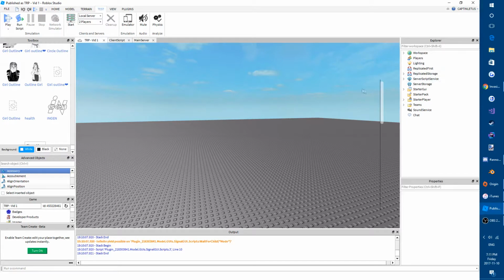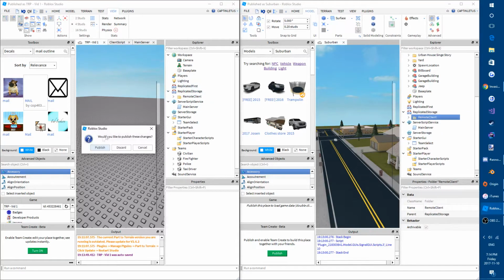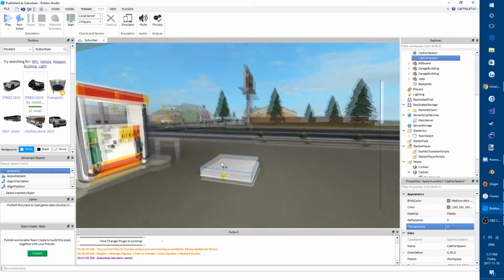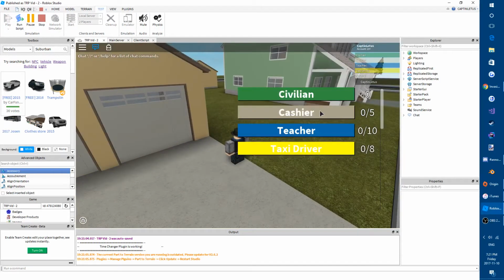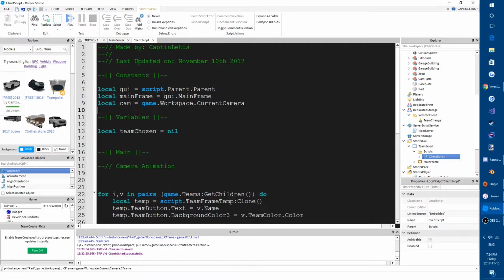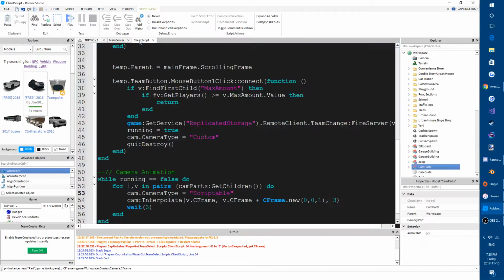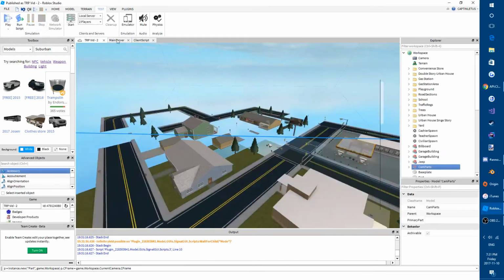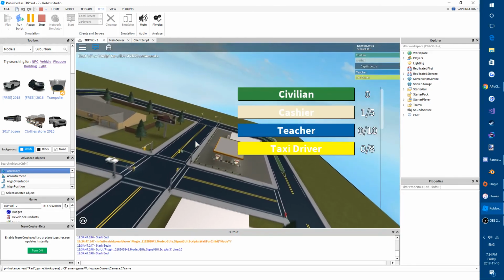ROBLOX - Town RP - The Town and Camera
Welcome to the ROBLOX Town Roleplay playlist!  We will learn how to make an interactive game, with lots of jobs, and even mini-missions for those jobs! Soon enough, you will be making very high-quality games, and earn profits!

Do you need help with your code, or want to learn more?